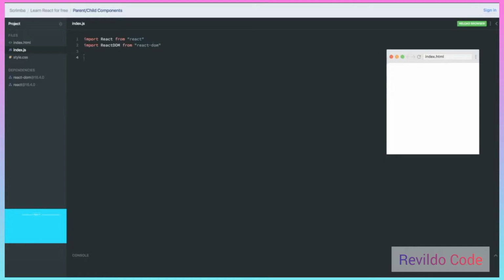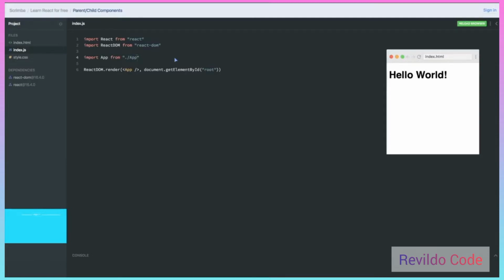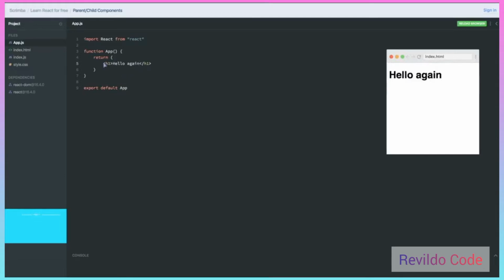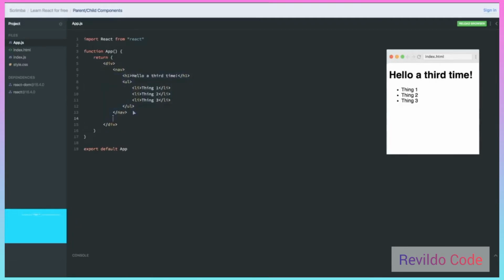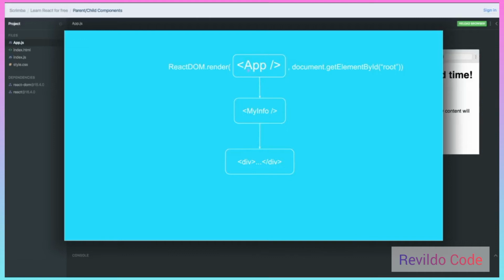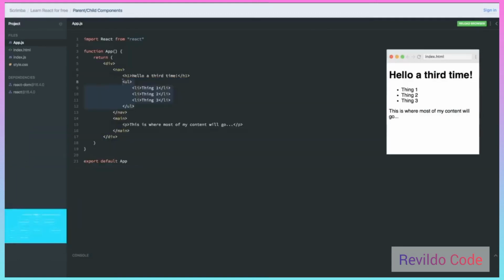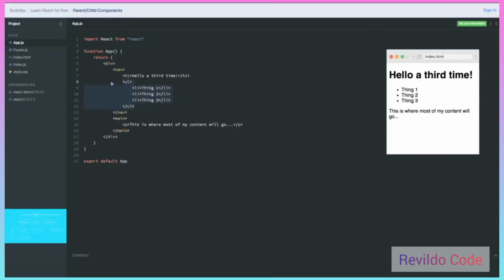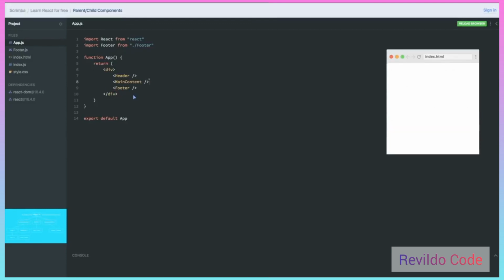Parent & child component in ReactJs| React JS Course for Beginners|React JS Tutorial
Parent and Child Component in React JS | React JS Course for Beginners | React JS Tutorial

Parent and Child Component in React : A parent component can pass data to its child by binding the values to the child's component property. A child component has no knowledge of where the data came from. A child component can pass data to its parent (without knowing who the parent is) by emitting events.

child components: children is a special prop, automatically passed to every component, that can be used to render the content included between the opening and closing tags when invoking a component. These kinds of components are identified by the official documentation as “boxes”.

Following are the steps to pass data from child component to parent component:

In the parent component, create a callback function. ...

Pass the callback function to the child as a props from the parent component.

The child component calls the parent callback function using props and passes the data to the parent component.